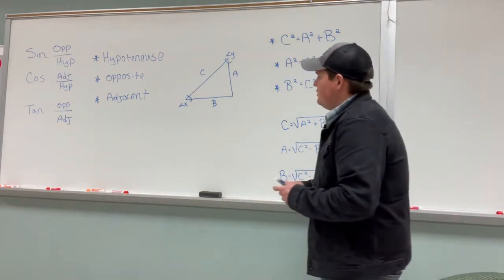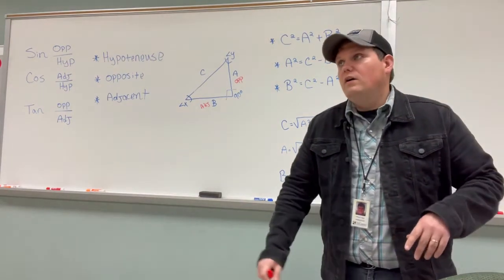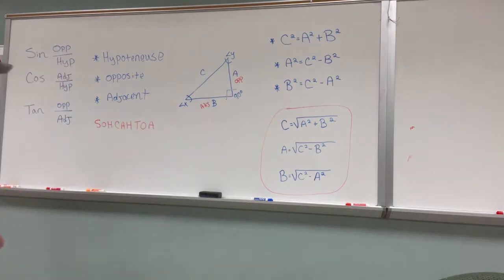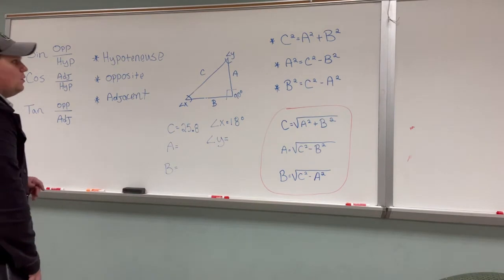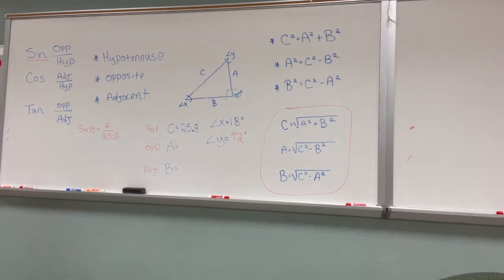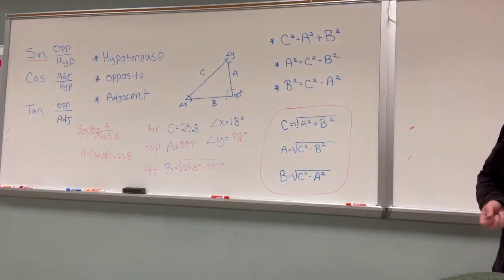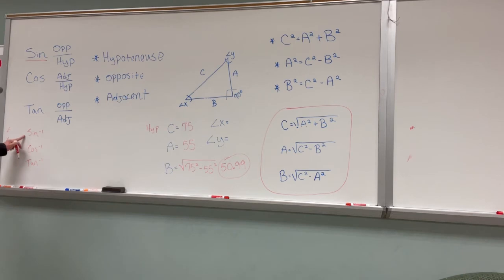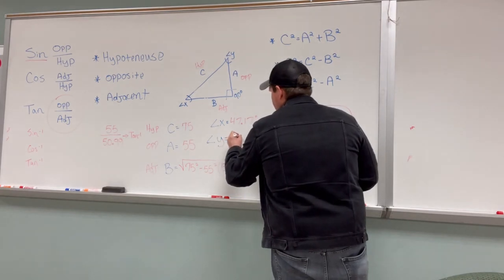Trig work through